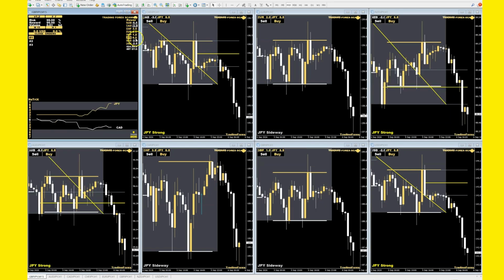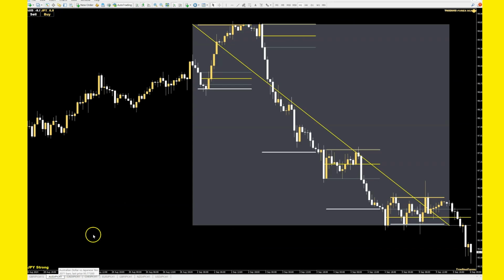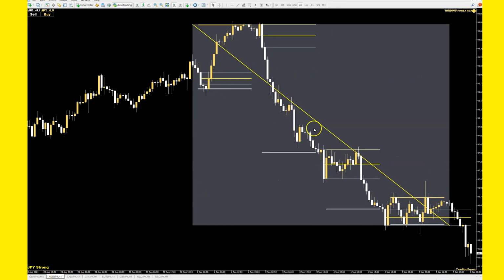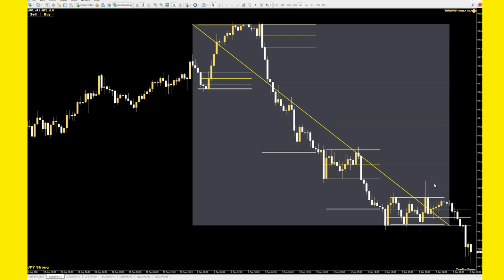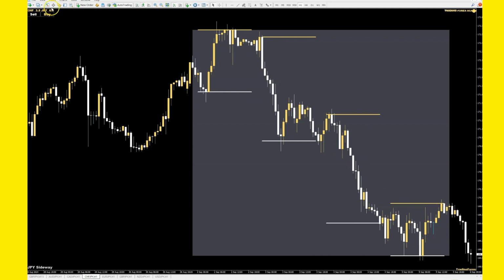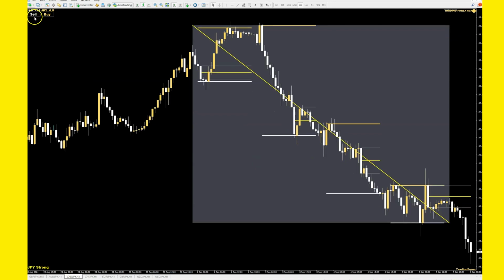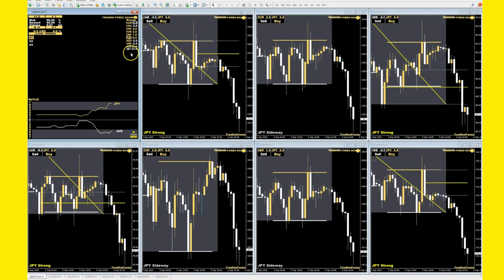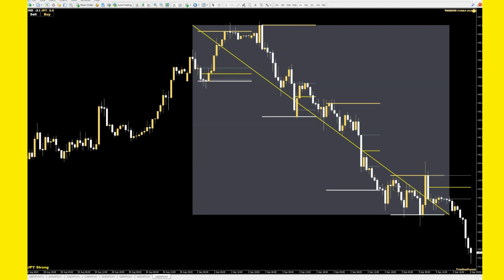Scanner Masterclass Ep.02: Understanding Price Action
In this episode, we dive into the power of price action and how the scanner can instantly identify key market elements. Learn how to spot trends, support and resistance levels, market ranges, and lock candles, all in real-time with the help of your scanner. Whether you're looking to improve your technical analysis or streamline your trading process, this video will give you the insights you need!